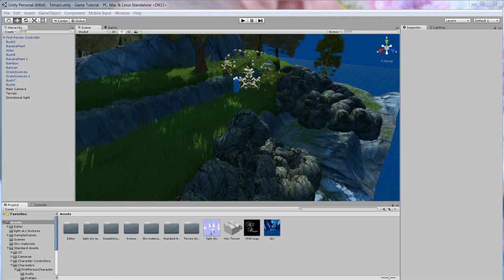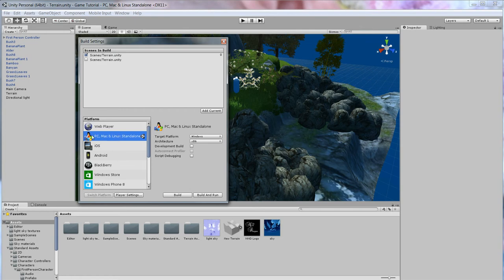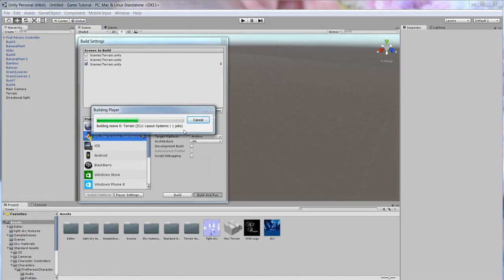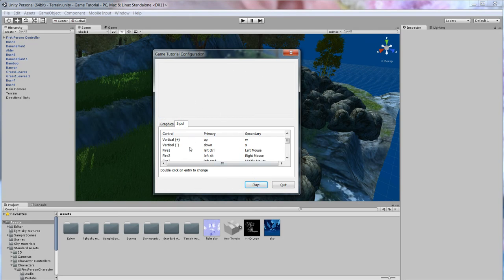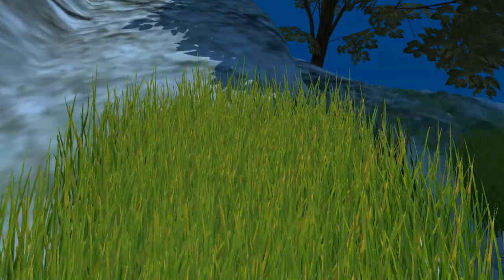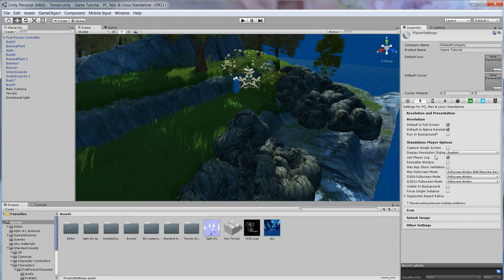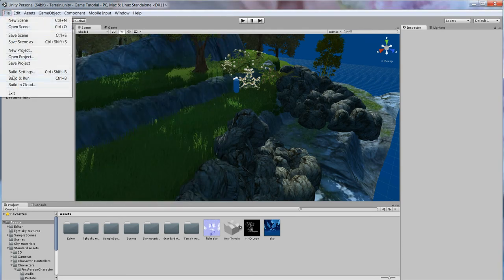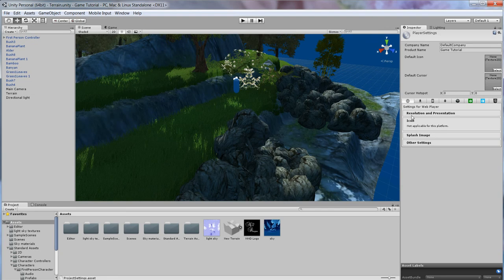Unity Game Creation Publishing your game 1f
Even more terrain  toys!!
why dont we stop and take al ook at how we can publish our game!!
  ( I Still have no idea what game to make!!)  but we continue to learn the basics as we go!
 I recommend,  watching the video first, all the way through,  and then watch again making notes for yourself. the third time you watch,   try to follow along. This IS the best and most productive way to learn. Watch, watch and notes, then try along!
The programs I will be using are all free ones, you will have no   start up costs to making your game.

My versions are
Unity 5.0
Blender 2.74
Gimp 8.0